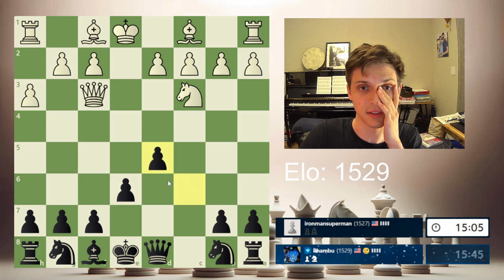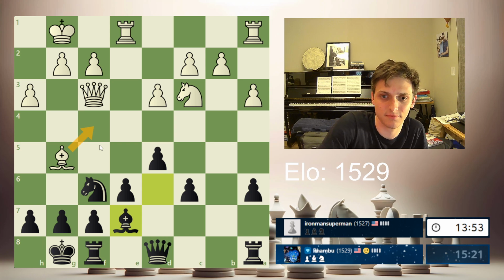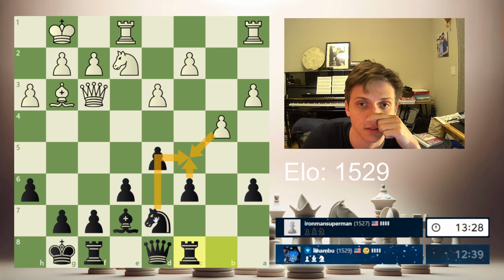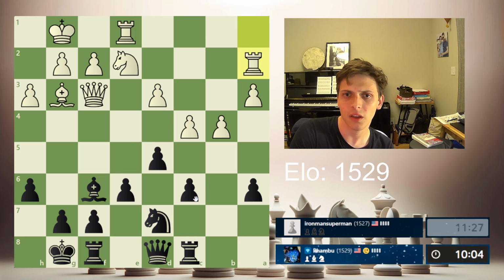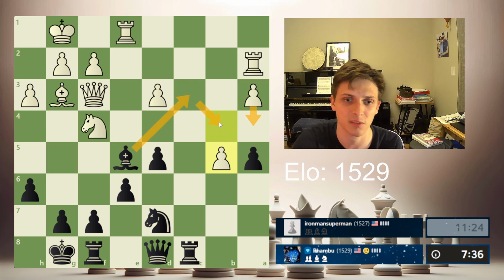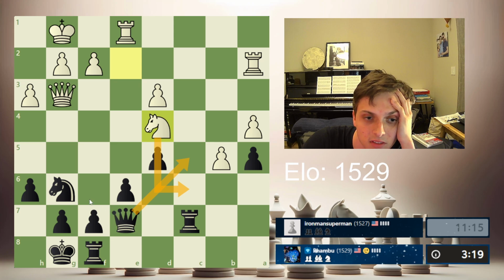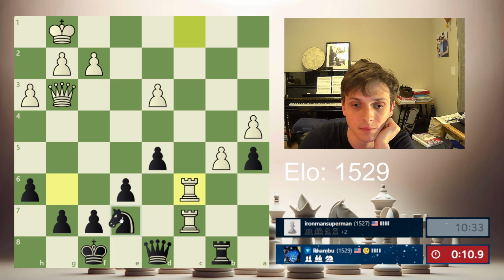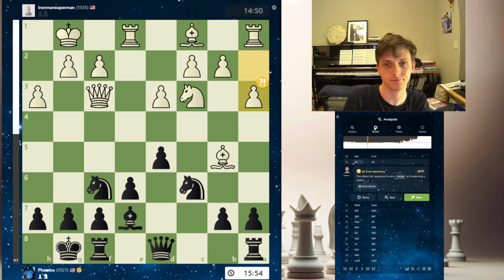Playing Chess Everyday Until I Reach 1800 Elo — Day 52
Welcome to my climb to 1800 Elo! I'll be posting a game, win, lose, or draw, every day until I achieve my goal. It would mean a lot to me if you joined me on this journey :)